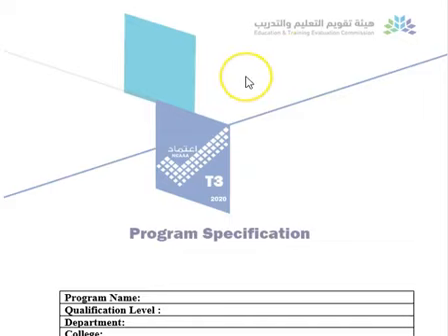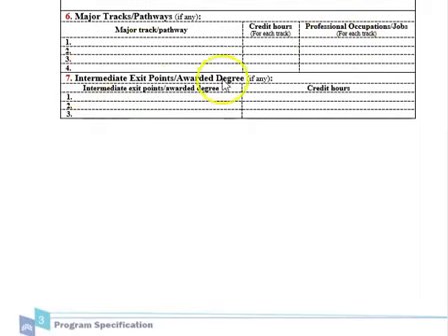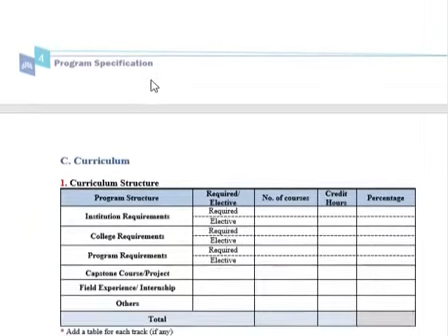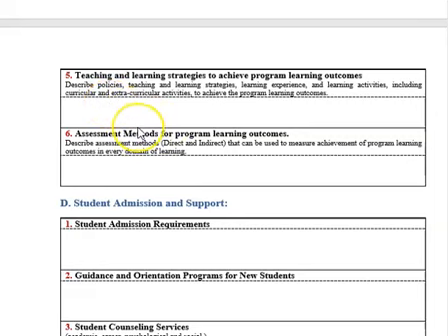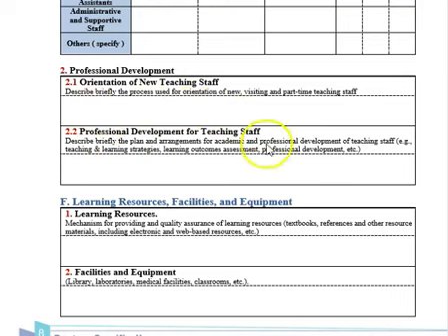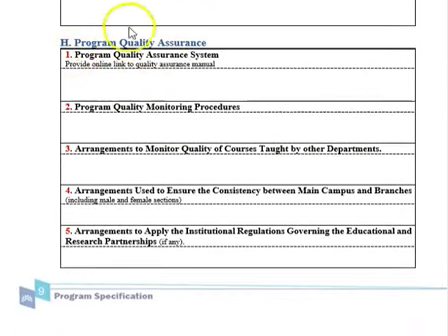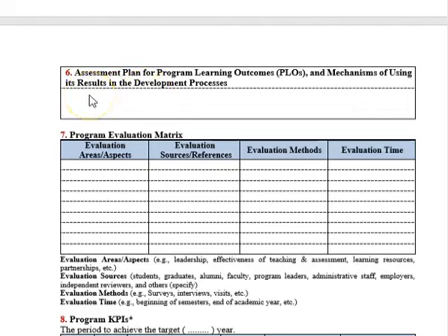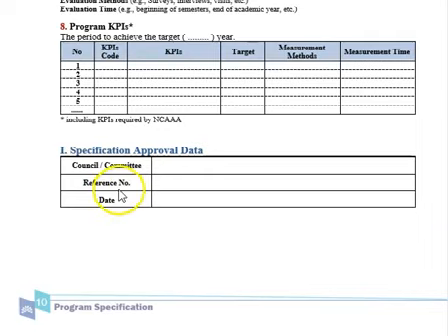Program Specifications New NCAAA form 2020